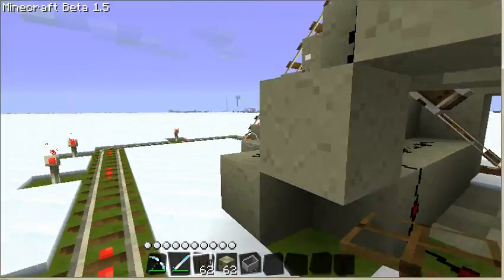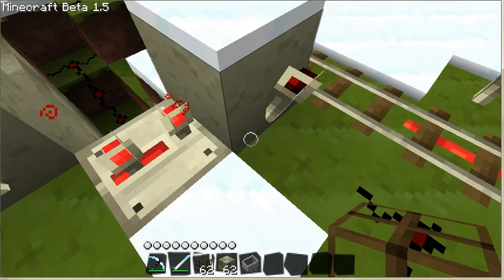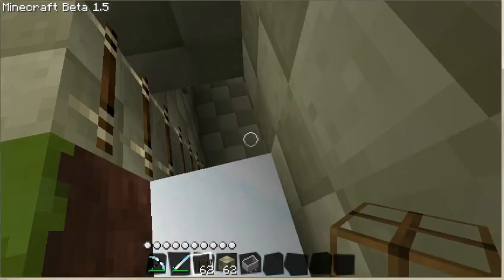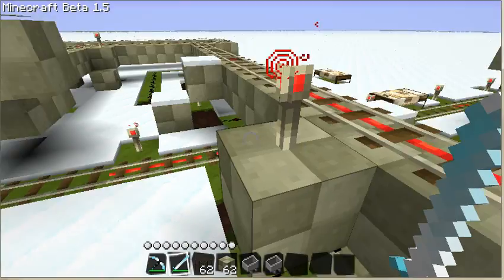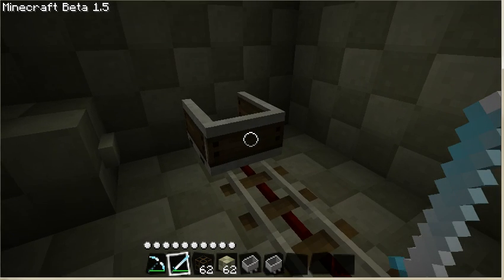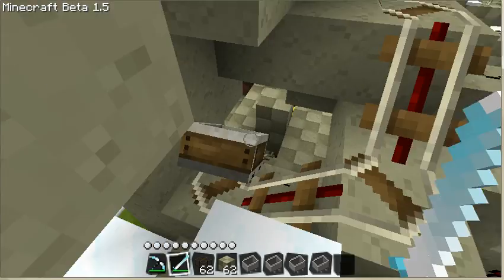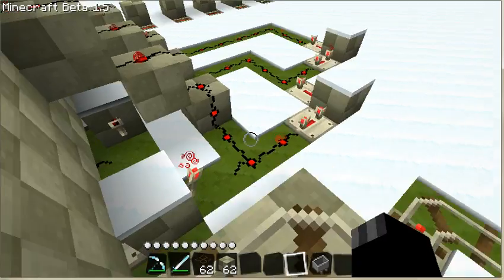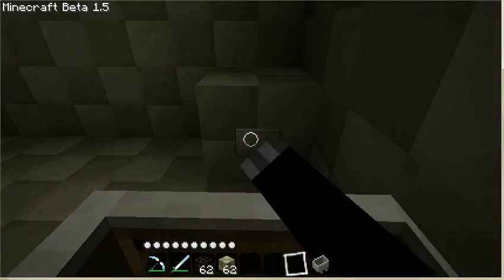Minecraft 1.5 minecart station with empty cart return, no bug boosters or pressure plates.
This station design uses none of the old style bug based boosters, nor does it use wood/stone pressure plates- it uses powered rails and detector rails to do it's dirty work (and a good number of redstone torches, dust and repeaters naturally :)).

It should send all empty carts back to the dispenser, and never send a player off into the "back-stage".

The "corkscrew dispenser" is based on a design by figpetus (original post's on reddit, but he posted an improved version since

As this video shows, it's still not perfect, but I'm trying to work out the kinks :p